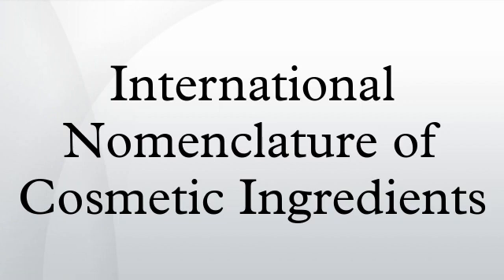International Nomenclature of Cosmetic Ingredients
The International Nomenclature of Cosmetic Ingredients, abbreviated INCI, is a system of names for waxes, oils, pigments, chemicals, and other ingredients of soaps, cosmetics, and the like, based on scientific names and other Latin and English words. INCI names often differ greatly from systematic chemical nomenclature or from more common trivial names.